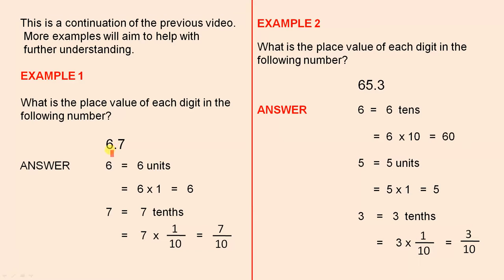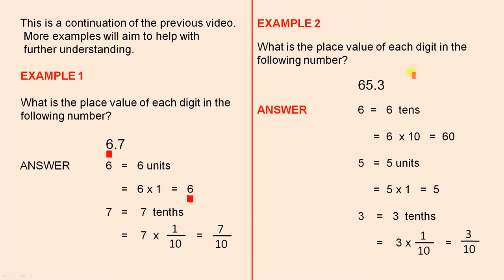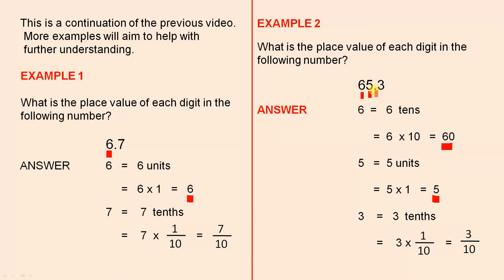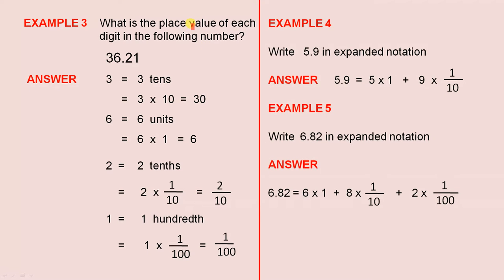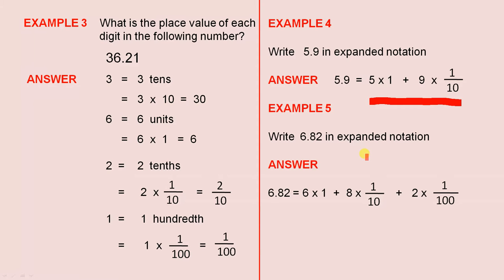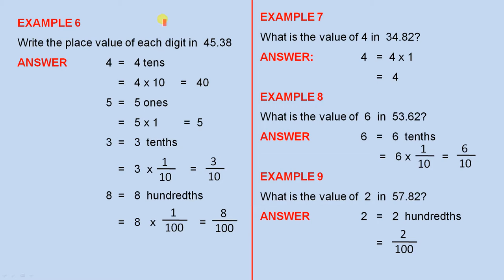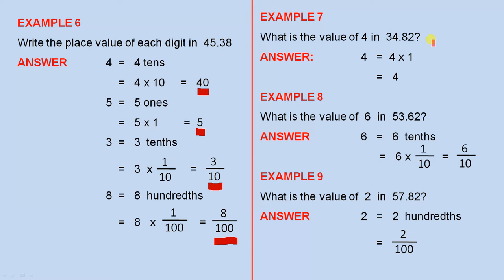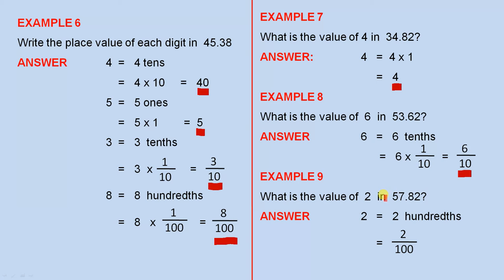Decimal Place Value - Part 2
This video continues to show how to calculate place value with decimals.